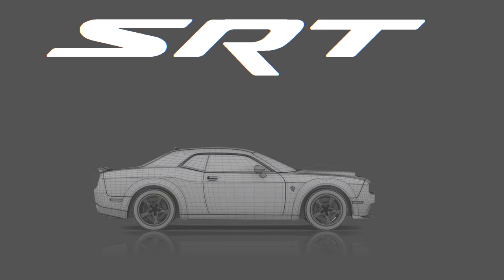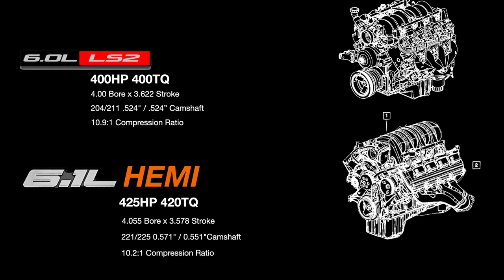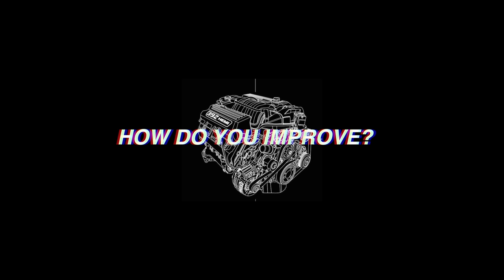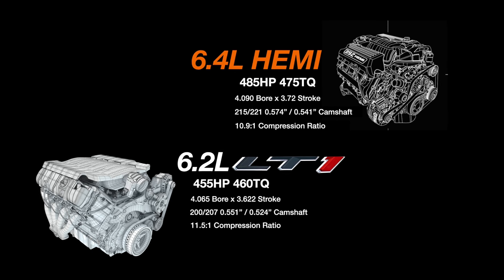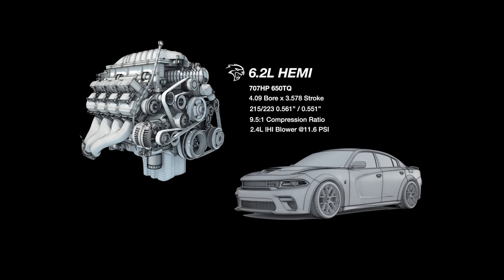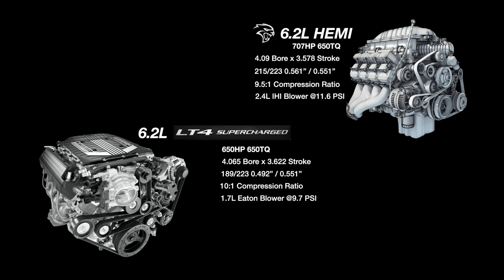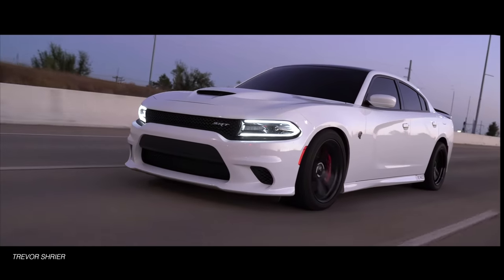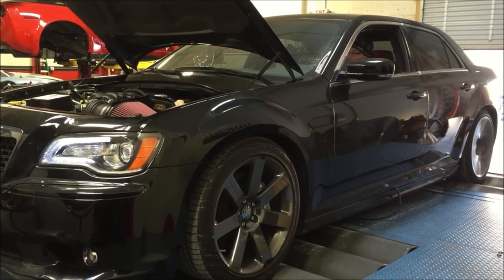Why SRT Engines Are Way Too Powerful😳| Explained Ep.3